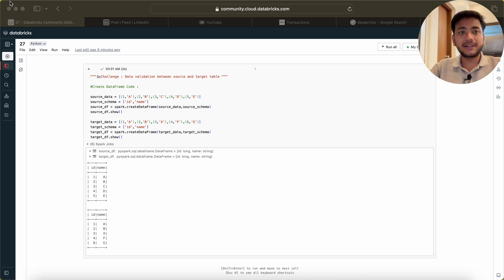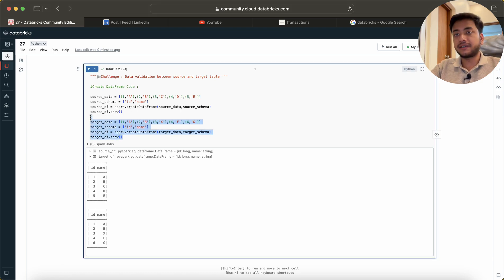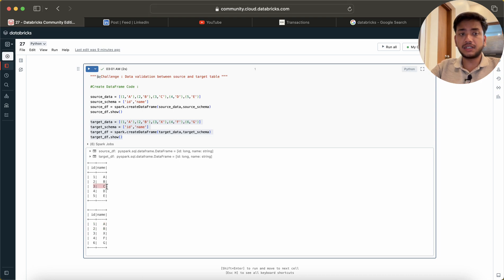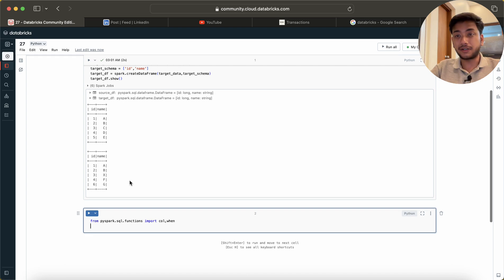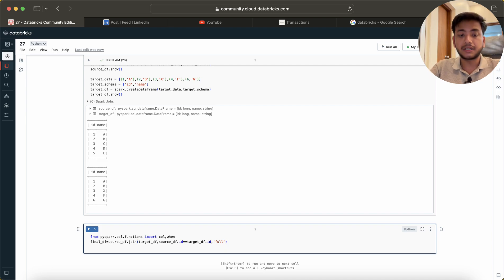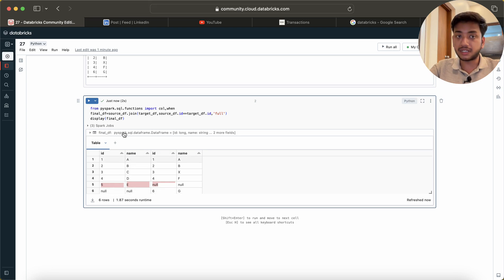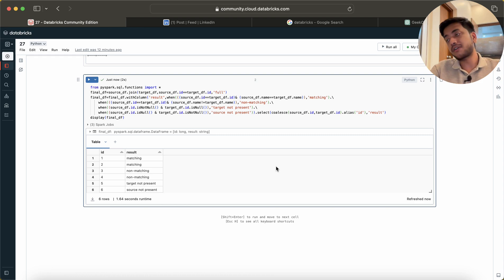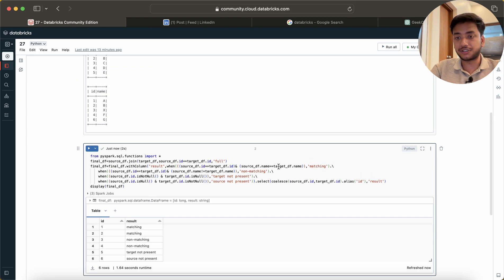Data validation between source and target table | PySpark Interview Question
Hello Everyone,

source_data = [(1,'A'),(2,'B'),(3,'C'),(4,'D'),(5,'E')]
source_schema = ['id','name']
source_df = spark.createDataFrame(source_data,source_schema)
source_df.show()

target_data = [(1,'A'),(2,'B'),(3,'X'),(4,'F'),(6,'G')]
target_schema = ['id','name']
target_df = spark.createDataFrame(target_data,target_schema)
target_df.show()

This series is for beginners and intermediate level candidates who wants to crack PySpark interviews